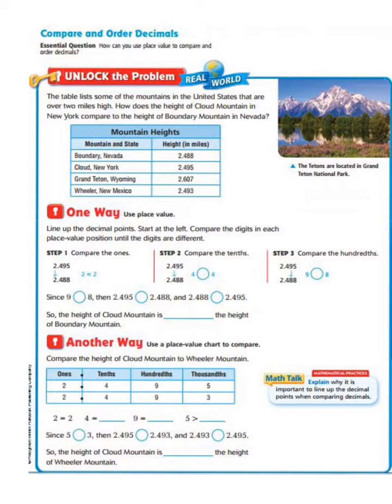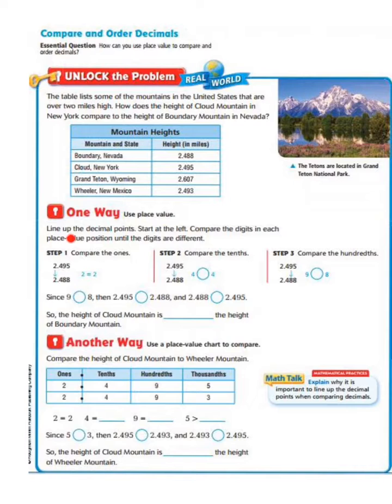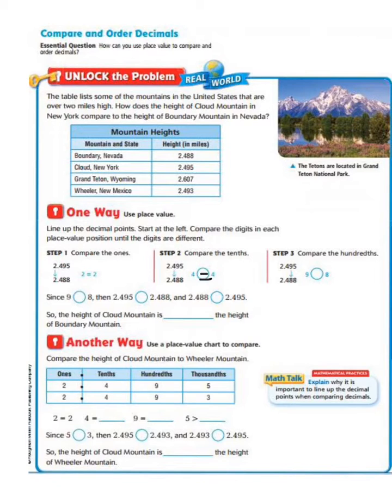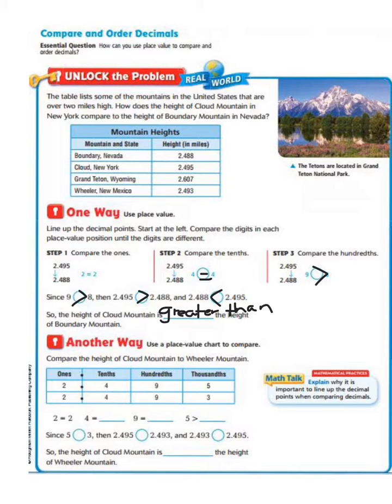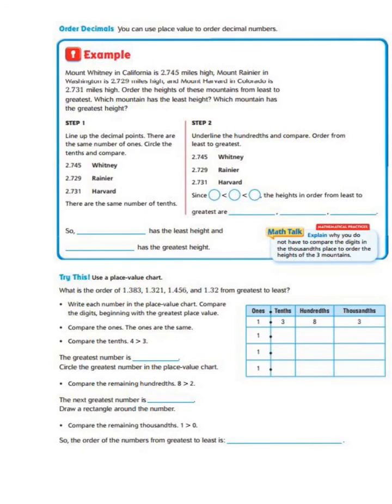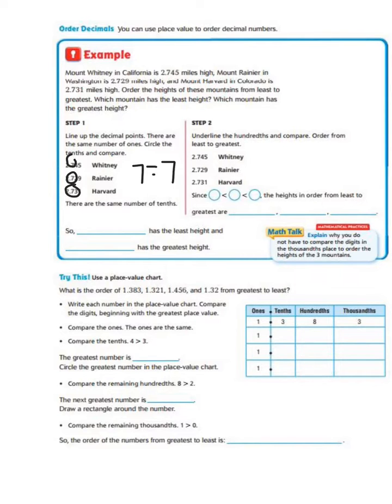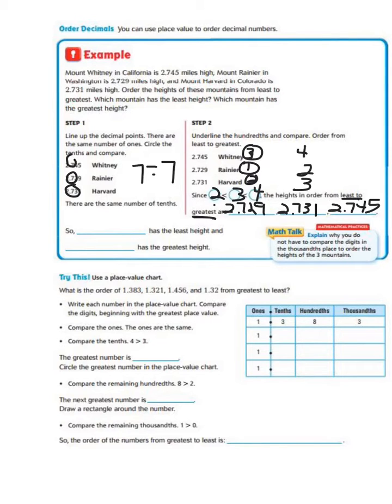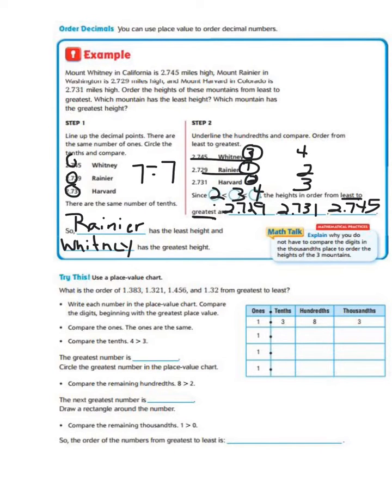Lesson 3.3 Compare and Order Decimals